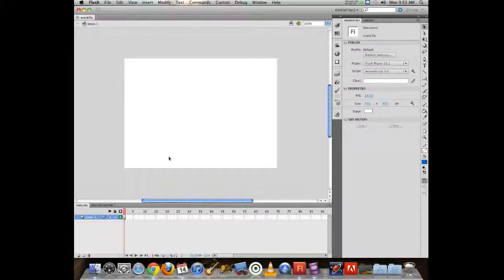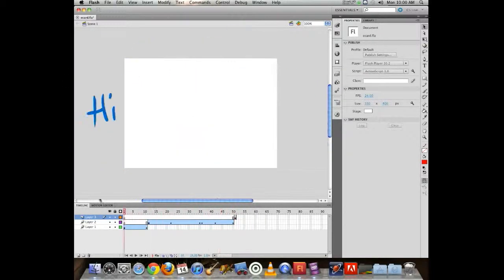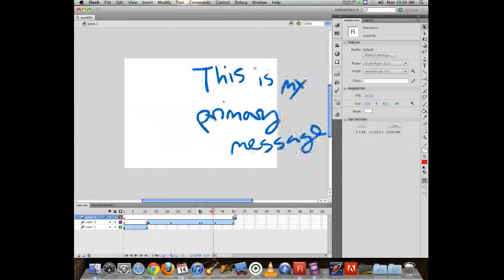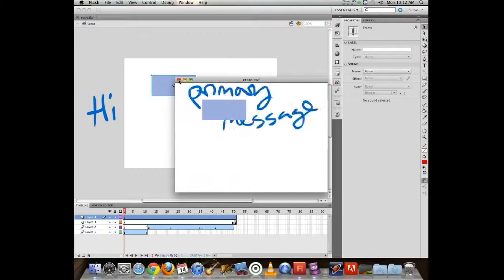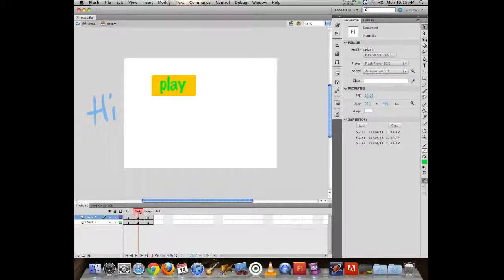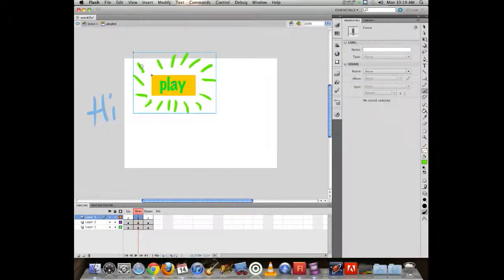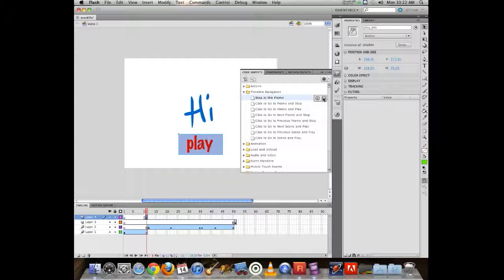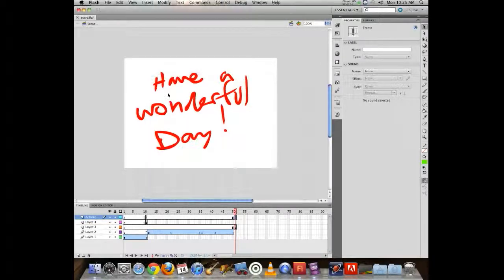Concepts AM: controlling the timeline in Adobe Flash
using snippets to move around the timeline with ActionScript